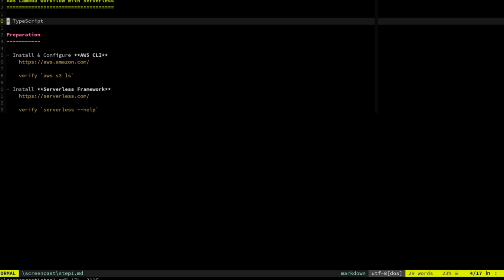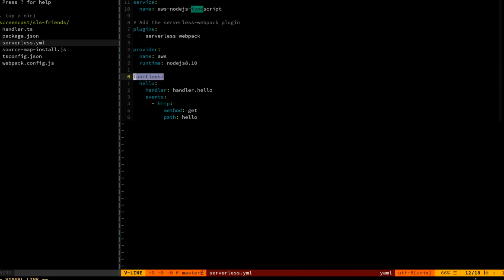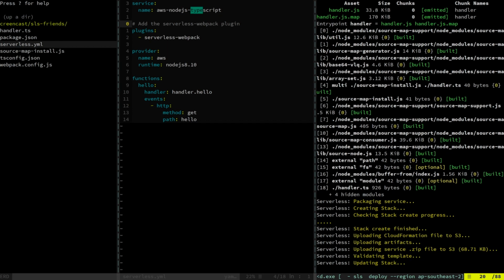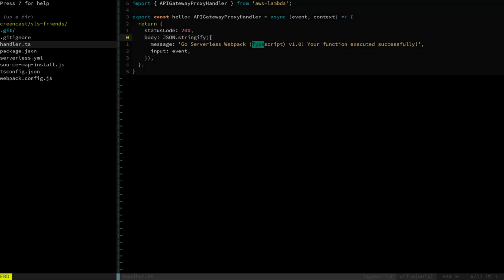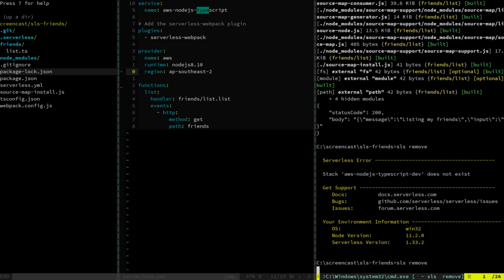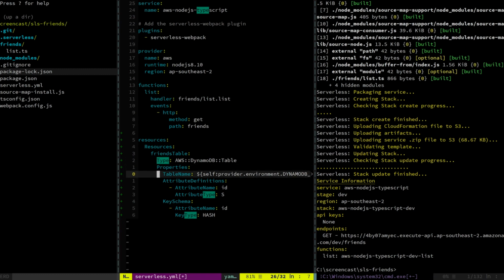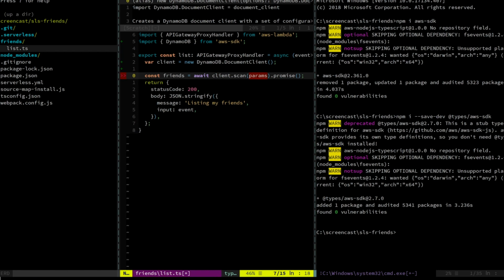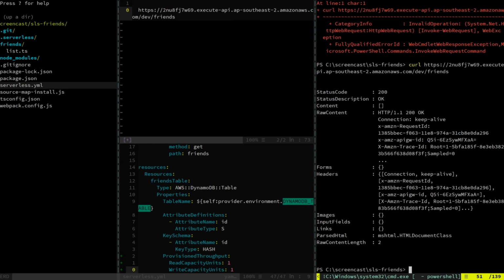AWS Lambda in TypeScript with Serverless Framework